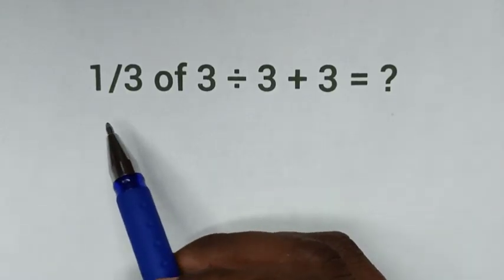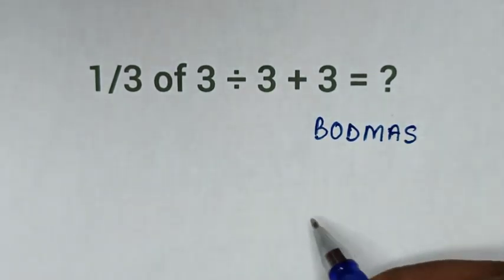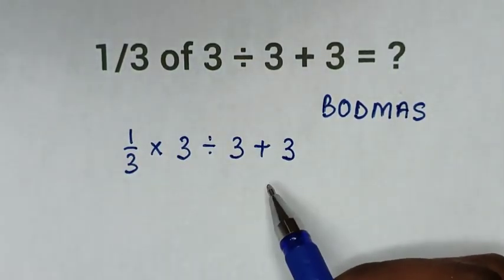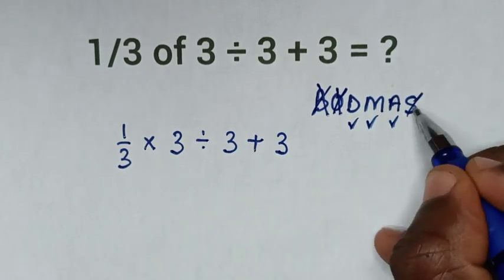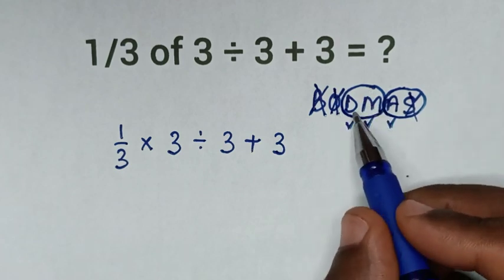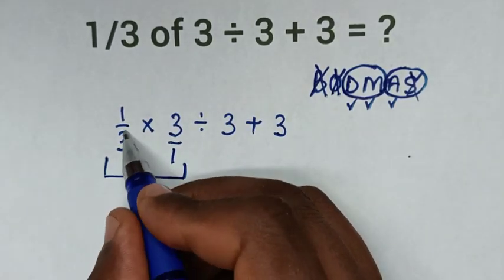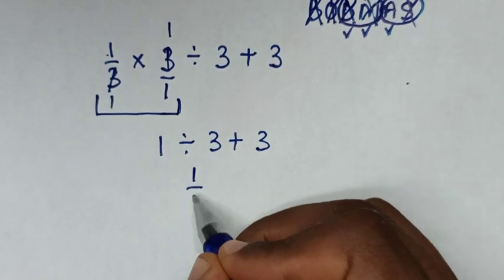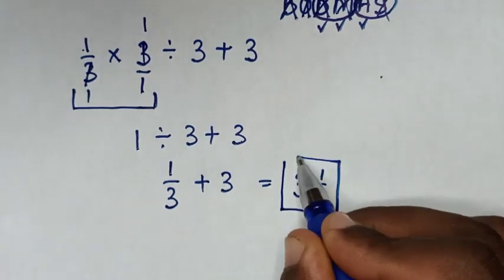1/3 of 3 ÷ 3 + 3 =❓